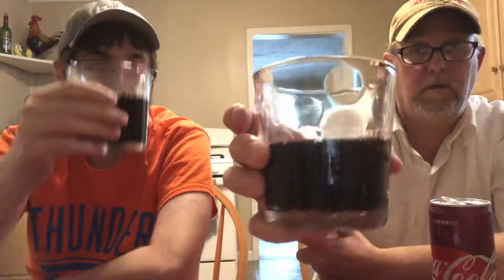Cherry Coca Cola # The Beer Review Guy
Cherry Flavored and other natural flavors.150 calories.